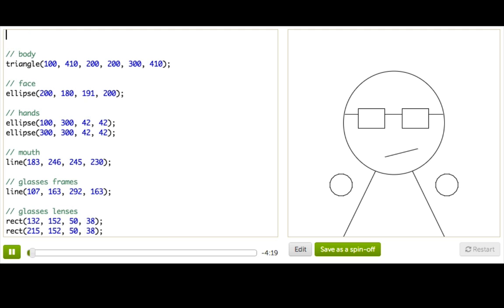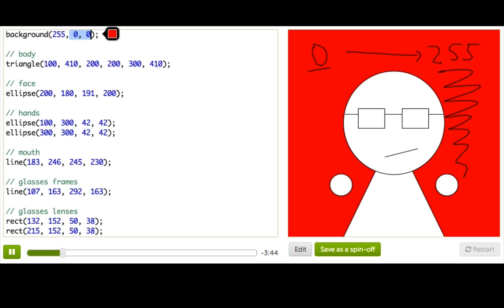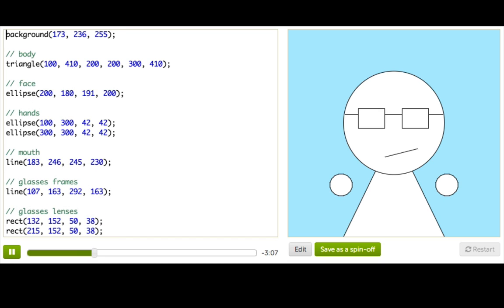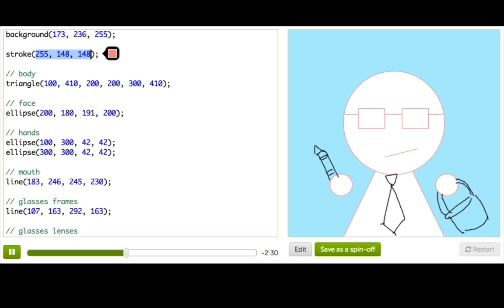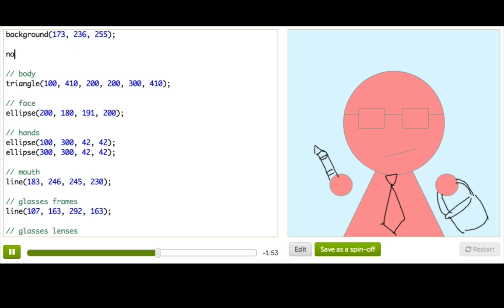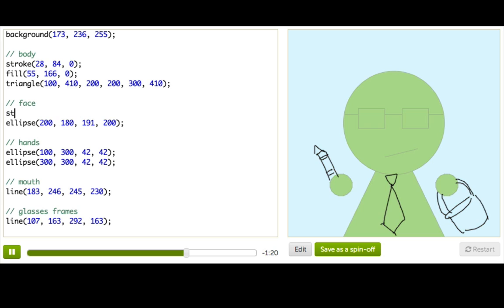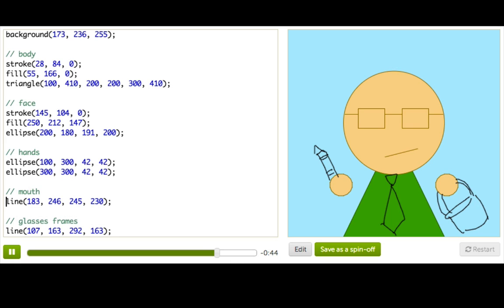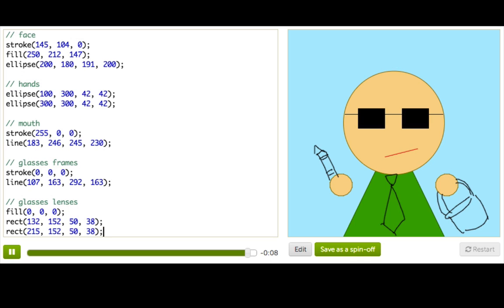Intro to Coloring (Video Version)